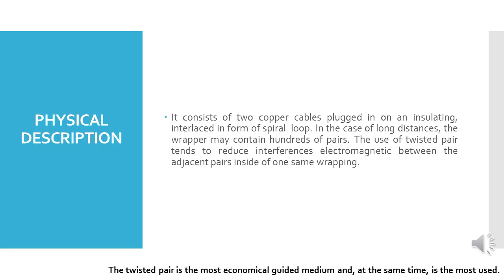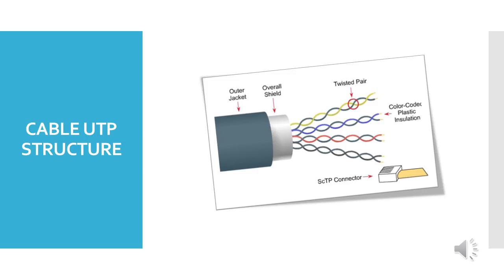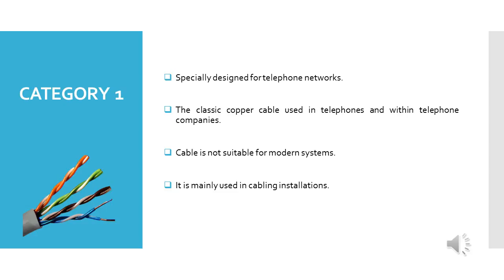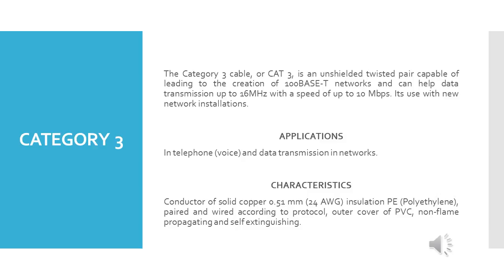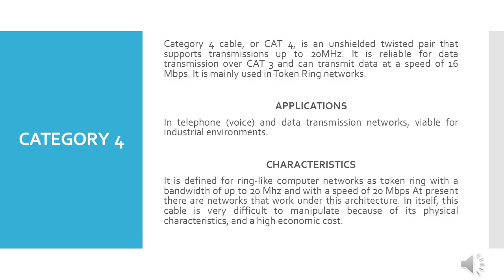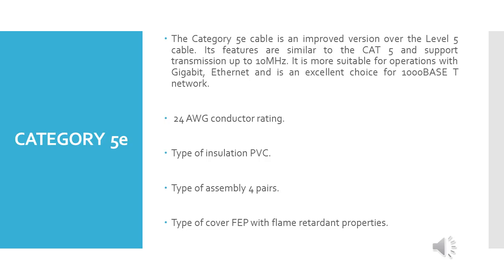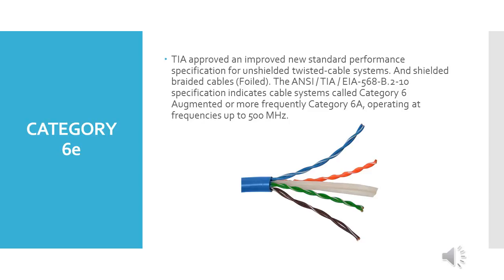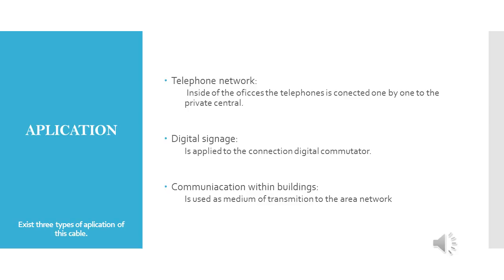UTP CABLE OR TWISTED PAIR